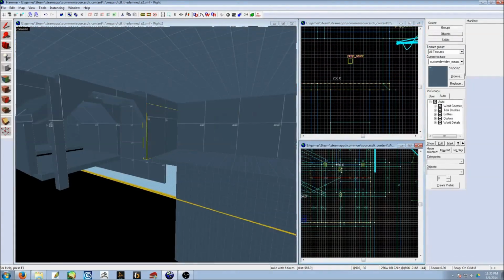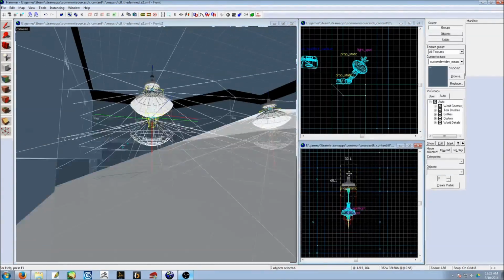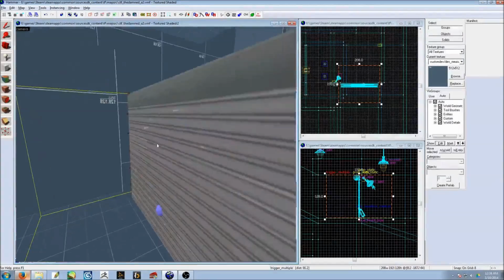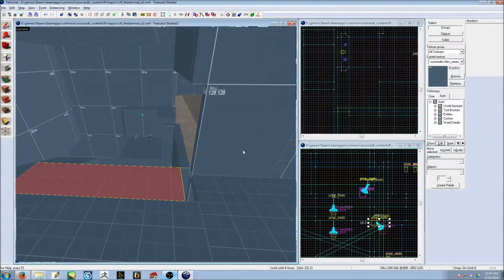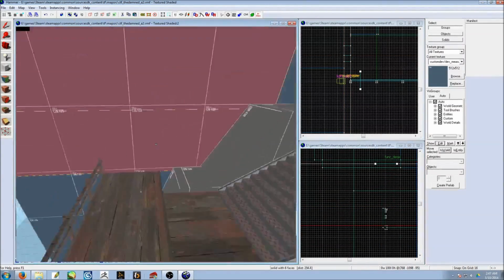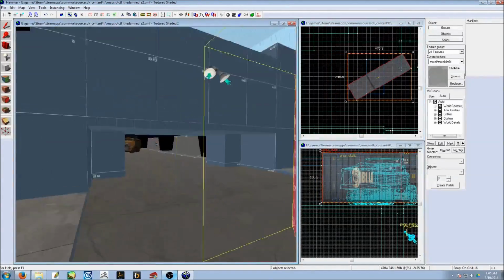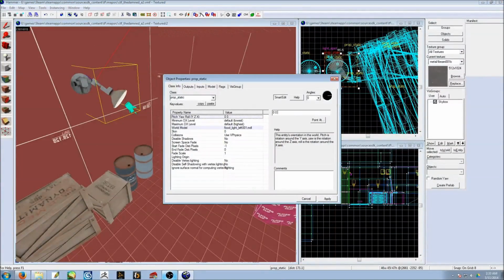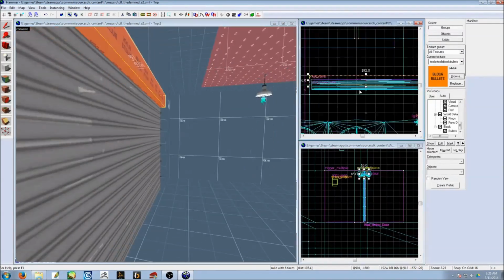Episode02 TF2 CTF The Damned Part02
This is the second installment of Castle does. I revise the entire levels layout crush some bugs and get stressed over an air vent.

Song: Snuff by The Razorblade Dolls